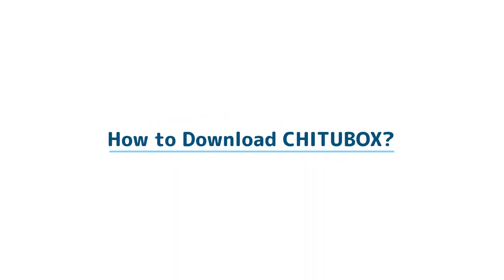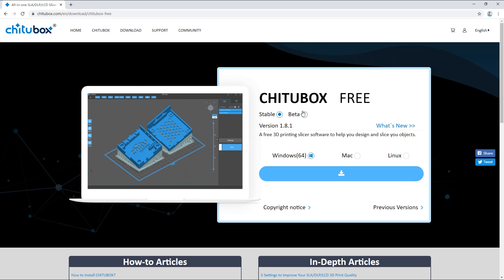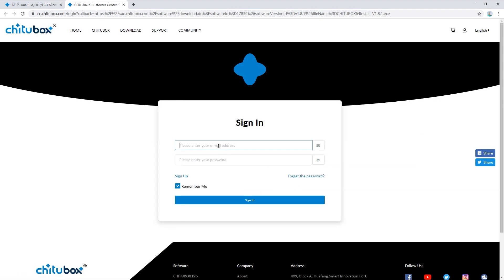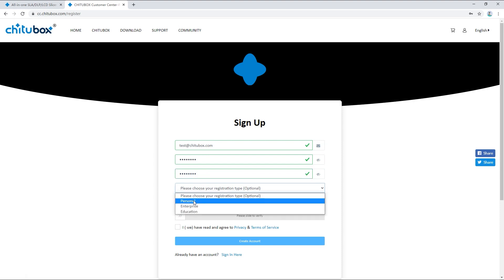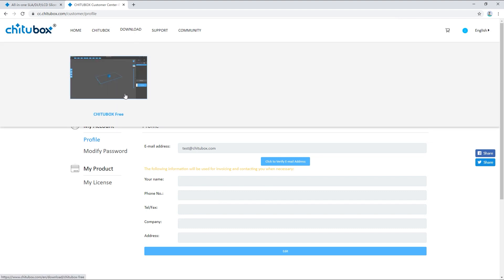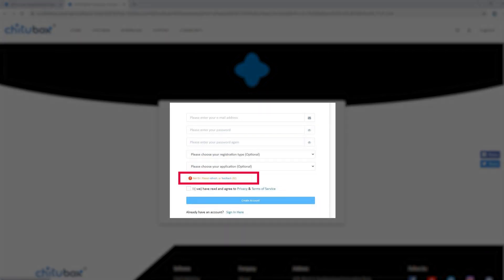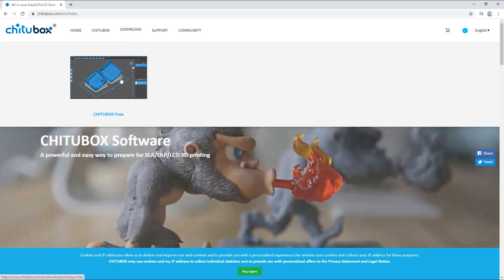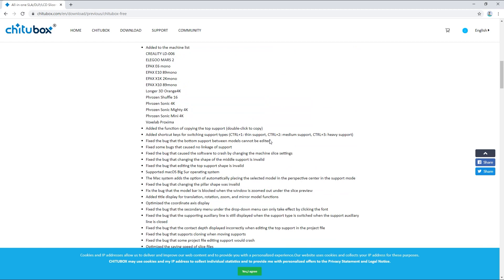[Tutorial] How to Download CHITUBOX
In this video, we're going to talk about how to download CHITUBOX, and the solutions to common download issues.